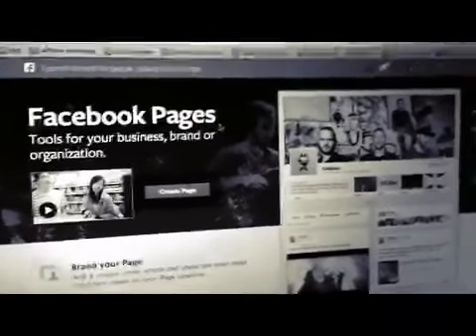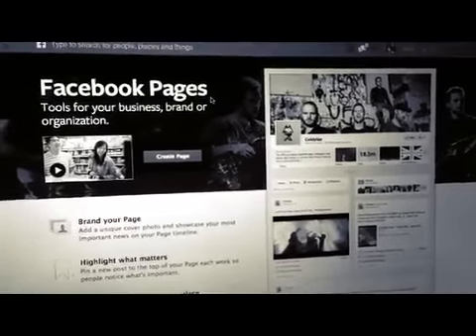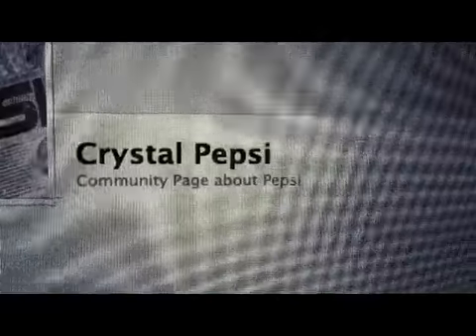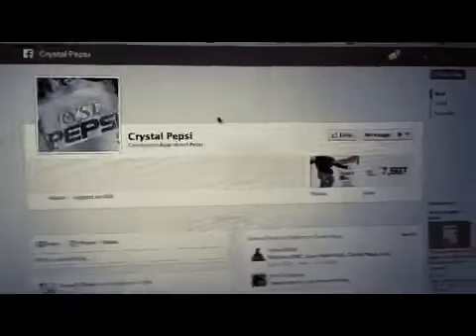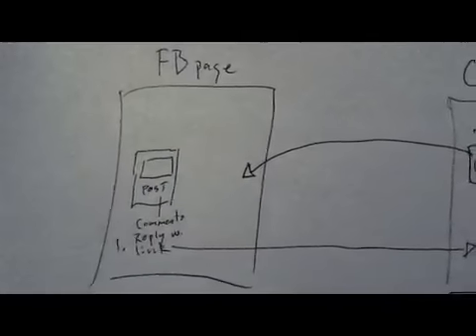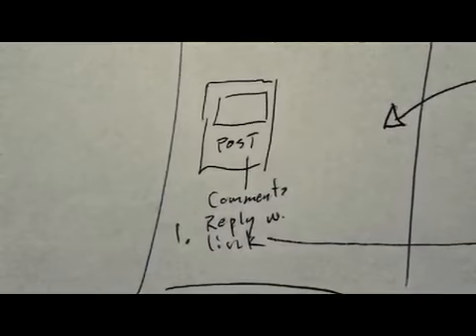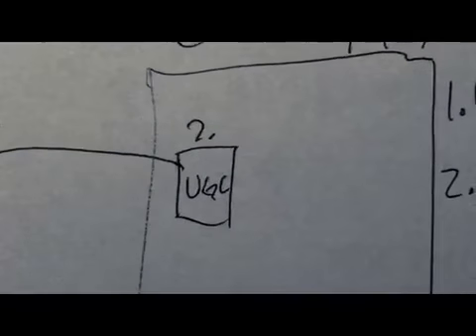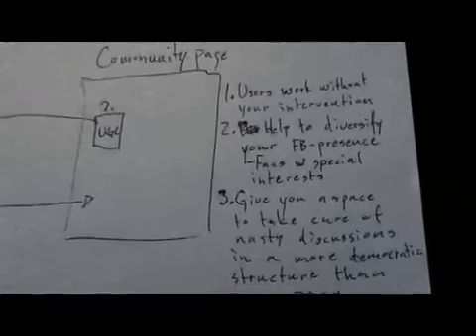How to work with community pages and brand pages on Facebook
A video blog post tutorial on how to work with community pages on Facebook when you already have a Facebook page.